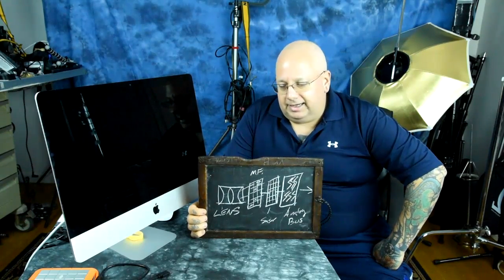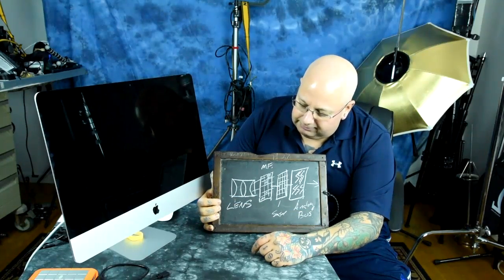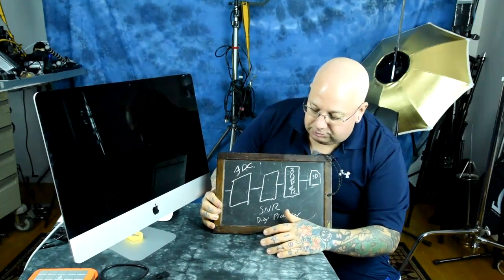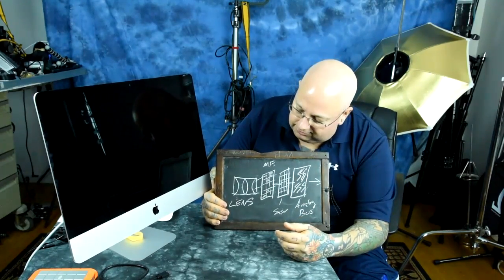Dispelling nonsense about "Sensor Output" in any & every DSLR made